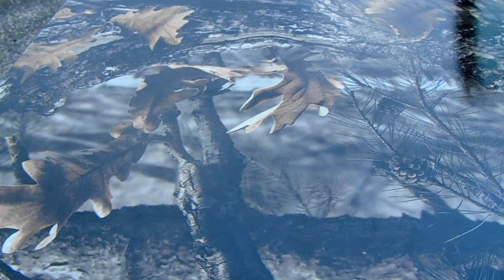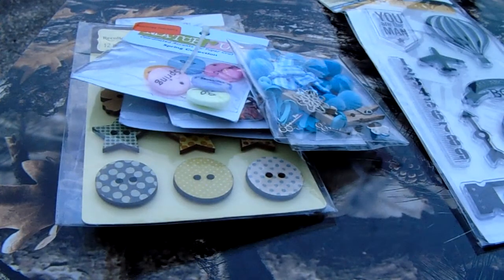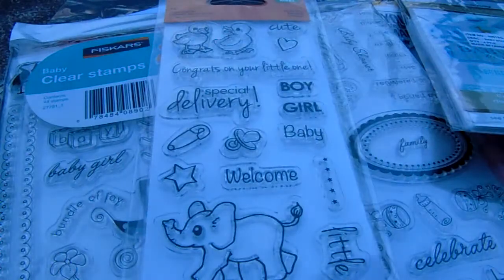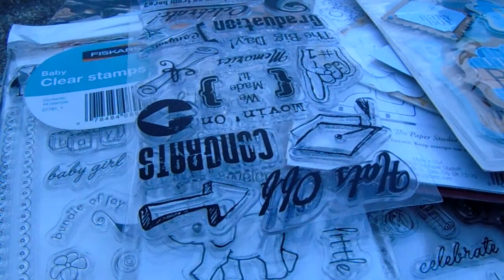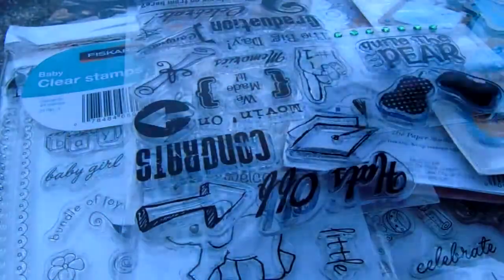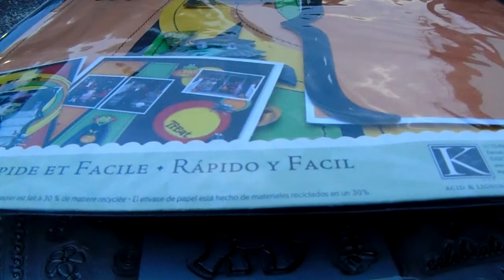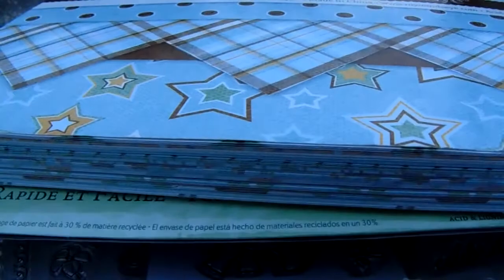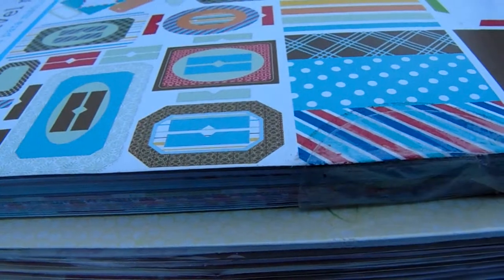DESTASH BOX 11 BABY/KID 5/31/16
$35 SHIPPED
US  ONLY
No holds  please!  I would  like to send this merchandise off as soon as possible.  Thanks!!